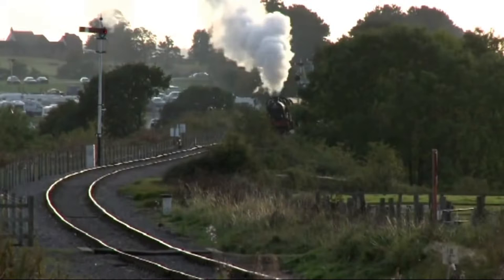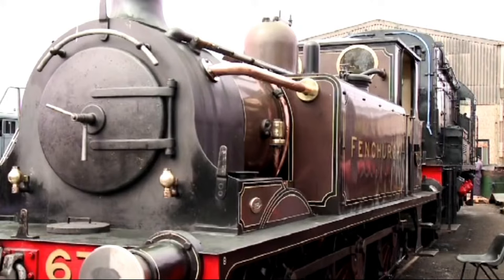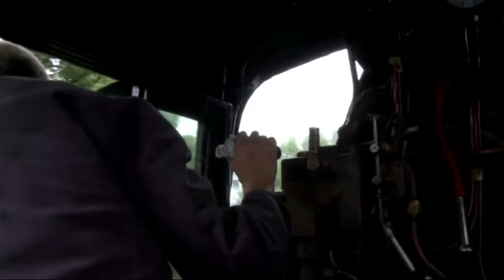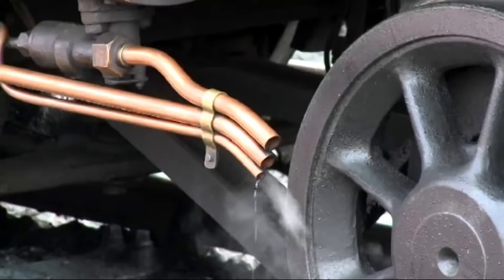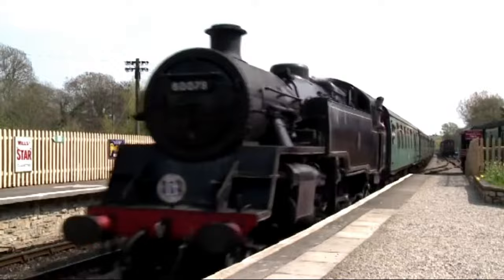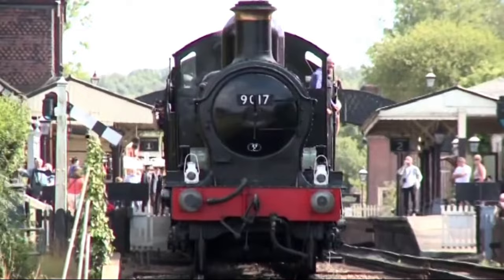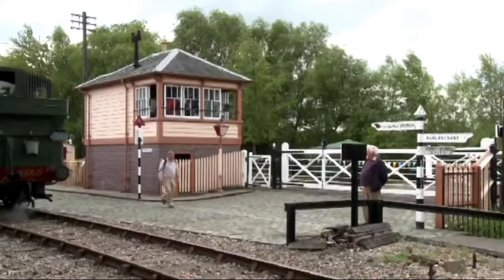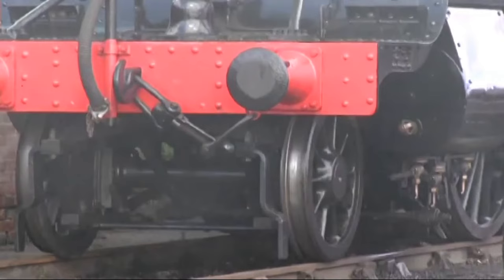Steam Locomotives - The History and Models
For centuries, steam has stood as a formidable source of power, but its true marvel emerged with the advent of steam trains and Traction Engines. Join us on a journey through history as we delve into the fascinating evolution of steam powered locomotives.